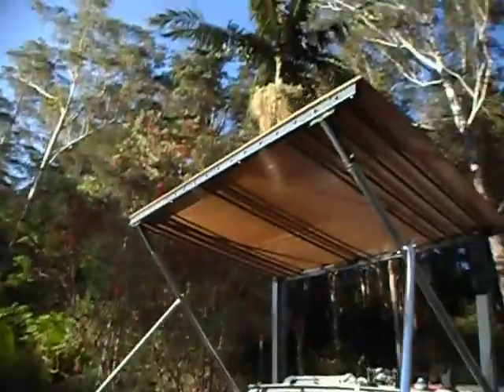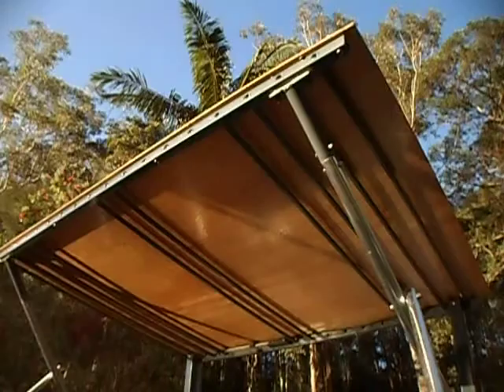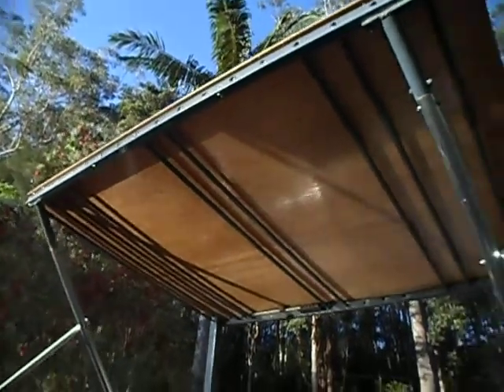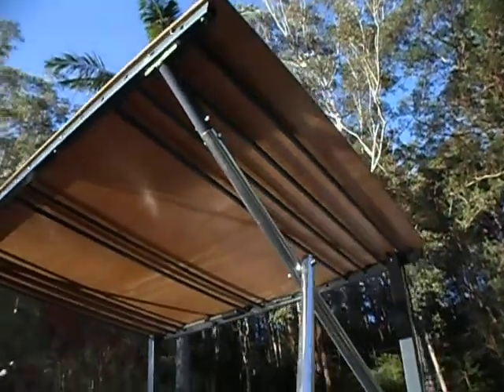make a cheap boat aluminium hardtop DIY Part 7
Part 7 How to make a cheap convertible aluminium hardtop for your boat
An introduction to the materials you can use , which shows the piece of pool fencing , the pool fencing posts before they are cut painted and drilled and the aluminium support stays which I purchased from a local scrap metal yard for a few dollars.
I also show a completed marine ply top which can easily bolt to the pool fencing frame as an alternative to the convertible canvas roof I will show you in the other parts of this how to series.
See the other parts of this of how to make a super cheap aluminium convertible hardtop for your boat.
Easy step by step instructions on how I used some using scrap aluminum tubing, some cheap aluminum pool fencing and some canvas.
Sick of that crappy, flimsy biminy? I will show you how to make a cheap convertible aluminium hardtop for your boat that is super cheap, strong and very lightweight.
The benefits are this hardtop design is it converts to different conditions , its easy to convert for winter boating when you want some sun ...or if you need arises, remove the canvas cover during high winds.
Also Ill show how you can add a marine ply top as well to the basic frame if you prefer . Its fun to make and took me just a couple of hours complete.
There is no need to spend big dollars on a store bought or custom made hardtop, If you have an old fishing boat you knock this together and be back on the water the same day. sorry guys about the low res filming ill fix that up for the other steps